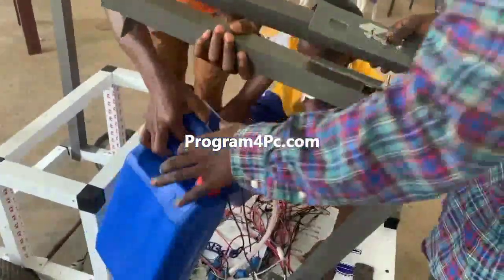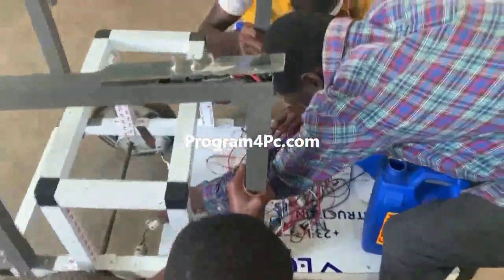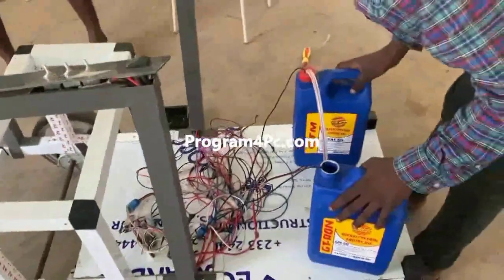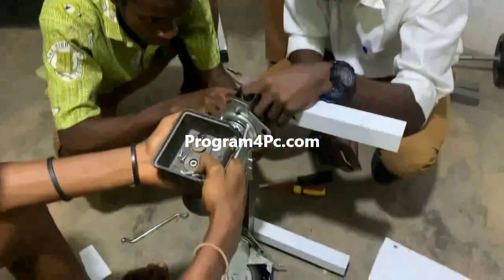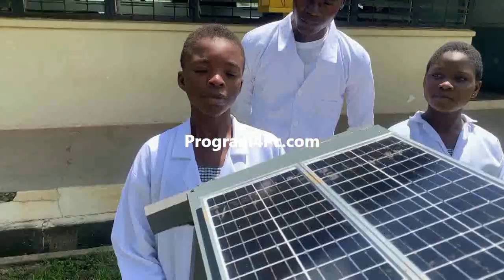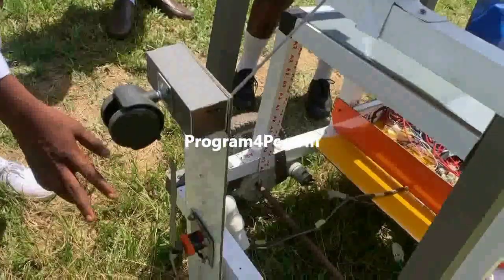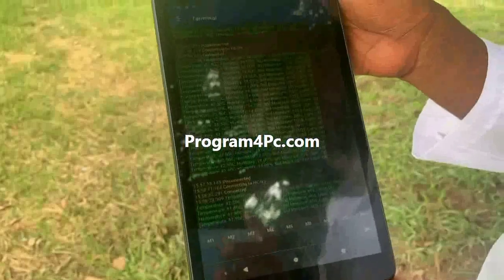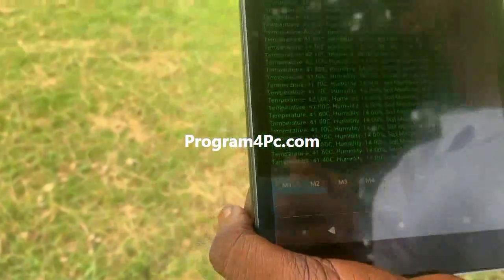OSIKANI FARM SOLUTION